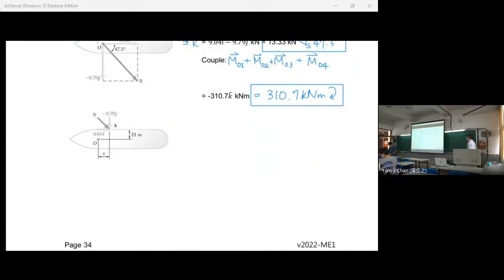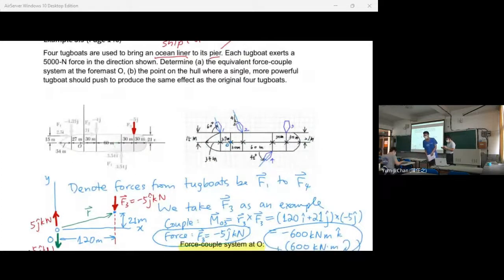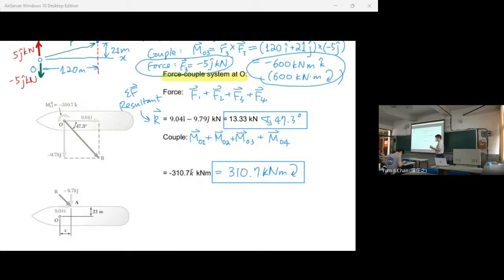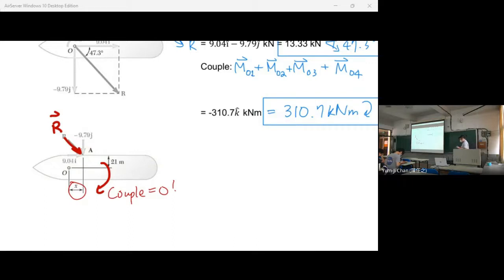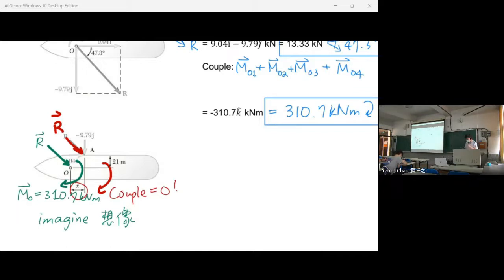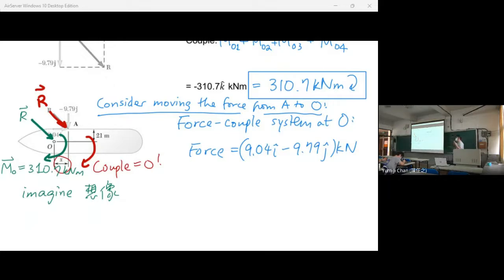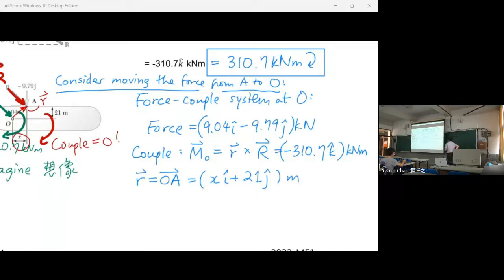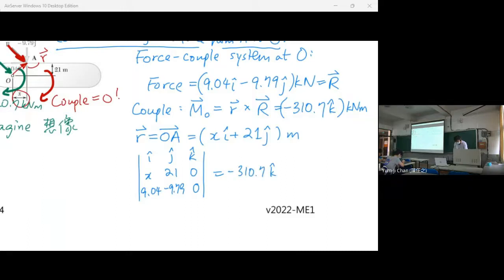靜力學 2022 11 01 (a)